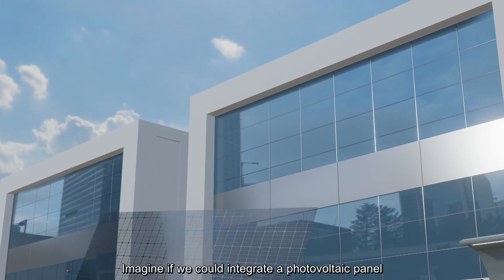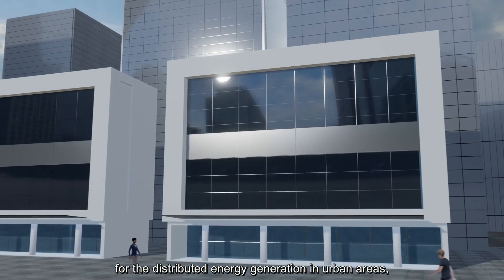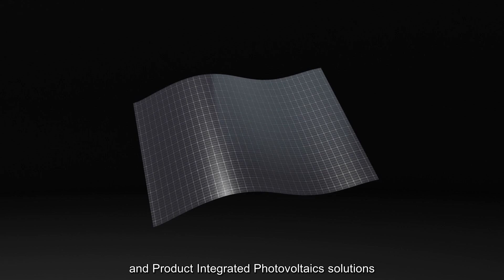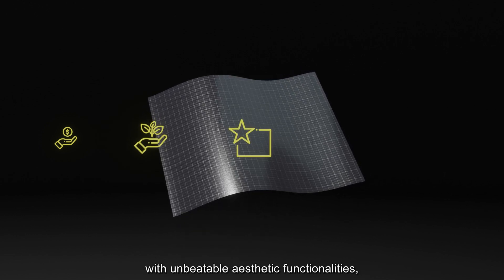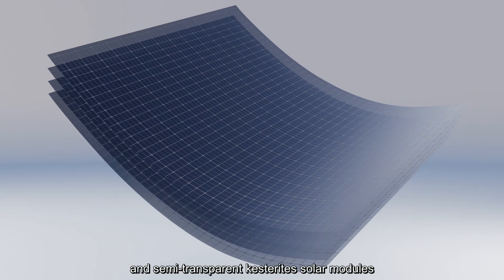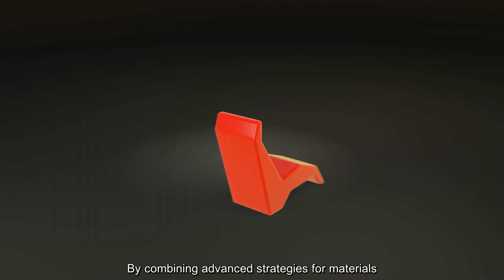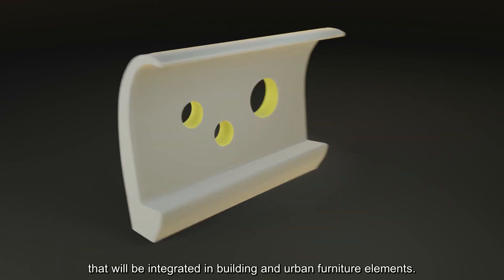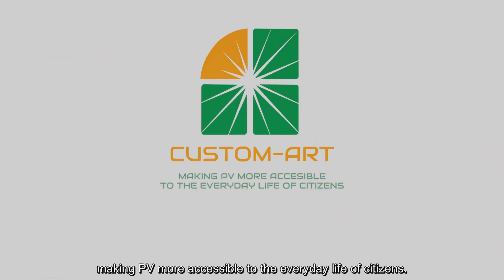Custom-Art: making PV more accessible to the everyday life of citizens.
Imagine if we could integrate a photovoltaic panel in any kind of building surface or in any kind of urban furniture without having any constraint regarding size, shape and weight.

This would open a new perspective for the distributed energy generation in urban areas, making "near-zero energy buildings and districts" a reality and improving citizen’s quality of life in a more sustainable environment.

The European-funded Custom-Art project aims to develop next generation Building Integrated Photovoltaics and Product Integrated Photovoltaics modules based on earth abundant thin-film materials such as kesterites

Custom-Art involves 17 partners and 3 Third Parties, including the world leading actors involved in the development of kesterite technologies.